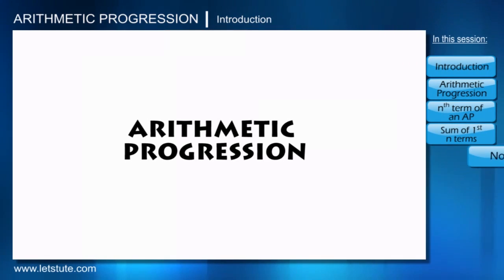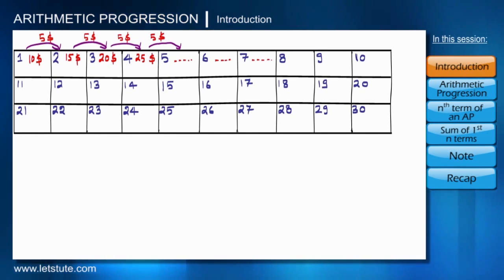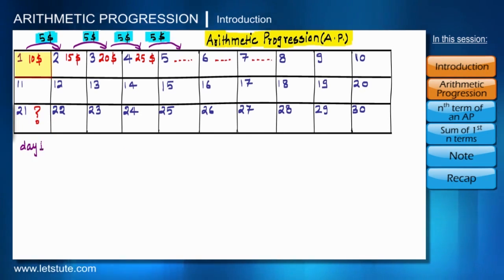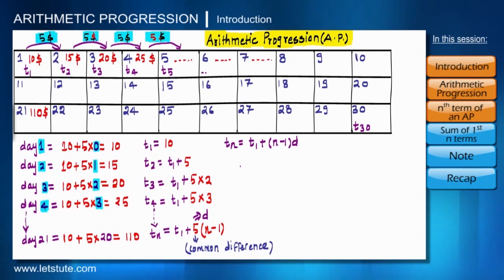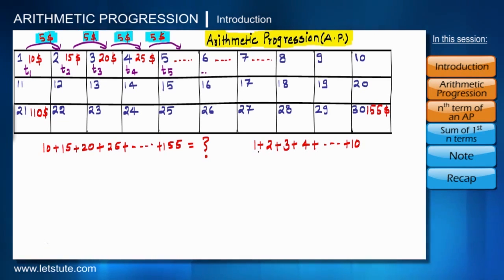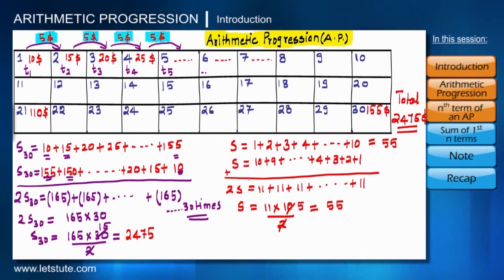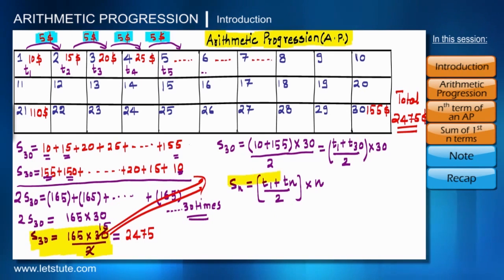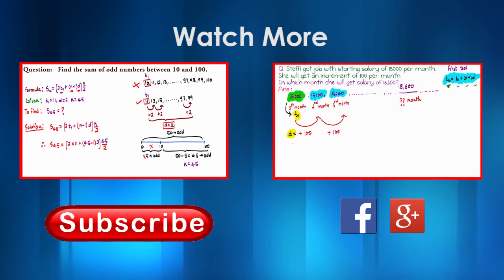Arithmetic Progressions l Algebra | Math | Letstute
Hello Friends,
   Checkout our Video on Arithmetic Progressions

In this video on Arithmetic progressions we will learn about nth term and sum of all the terms in Arithmetic Progression or AP
Topics covered in this session:
nth Term of an Arithmetic Progression
Sum of all the terms in an Arithmetic Progressions

I hope you will enjoy this online Arithmetic progressions on Let's tute.

You may also buy our DVD on Amazon.in

Equipment:

1: Green Backdrop Background YouTube Video Shooting
2: DIGITEK® (DTR 550LW) (170 CM) Tripod For DSLR, Camera
3: Godox SB-UBW Series Octa (SB-UBW120 47'') lights
4: Cellphones TriPod t Adapter For Mobile Phone
5: Aerial Acoustic Foam
6: Travel Adapter
7: AmazonBasics Camera Lens Protective Pouches - Water Resistant
8: AmazonBasics Backpack for Cameras and Accessories

Accessories:

1: SanDisk 128GB SD Card - SDSDXXY-128G-GN4IN
2: SanDisk 128GB Extreme Pro SDXC UHS-I Card - C10, U3, V30, 4K
3: Canon EF-S 24mm f/2.8 STM Lens
4: Spe Tulip 58Mm Flower Lens Hood (Black) For Canon Eos
5: Graphic Tablet
6: Microphone with 20ft Audio Cable
7: Headphones for Home & Recording studio
8: Studio Condenser Microphone

Software:

1: Effects and Cinema 4D Lite: 3D Motion Graphics Using CINEWARE
2: Adobe Photoshop CC for Photographers 2018 Paperback